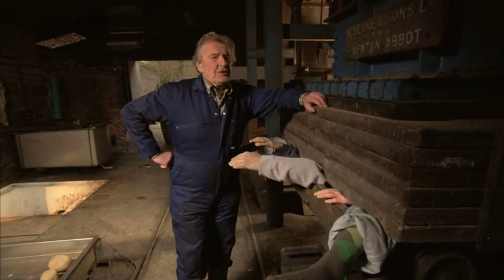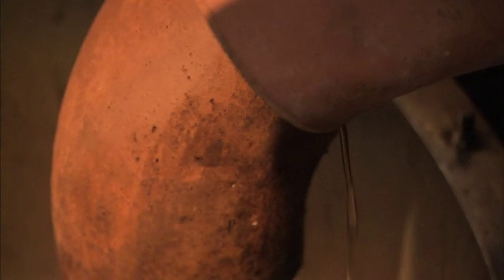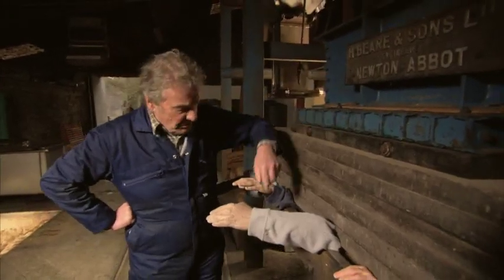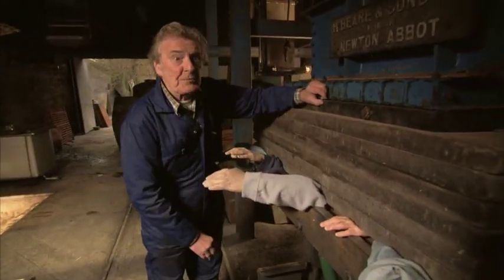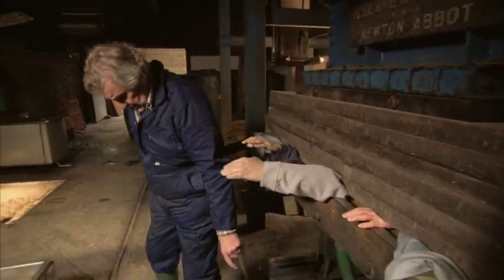'The Harvest' - Creatives Grow Better in the South West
Behind the scenes tour of of an award-winning creative farm, juicing process and distribution in South West England.

The South West produces some of the UK's finest creative work (animation, web design, design, fashion, architecture. ) Now you know why. nice conditions, space to breathe and opportunities with some of the best firms around.